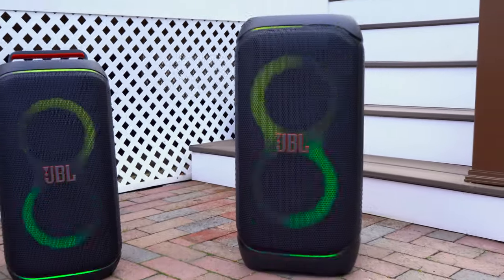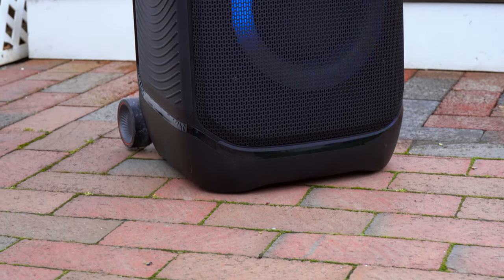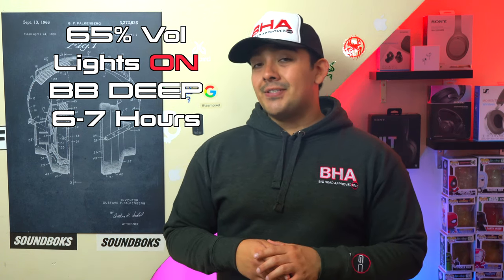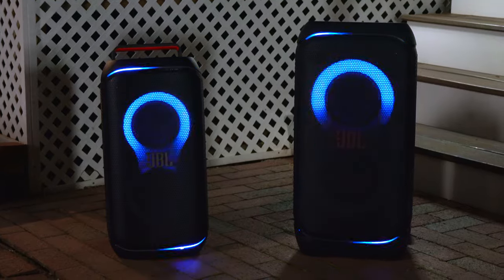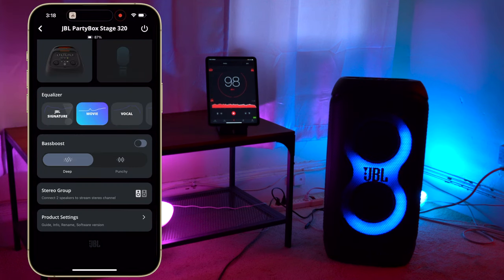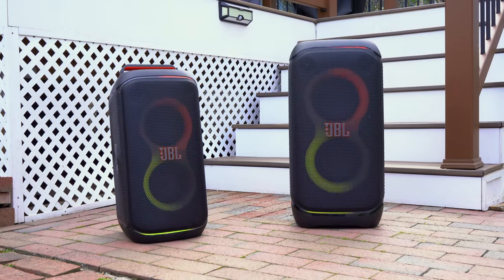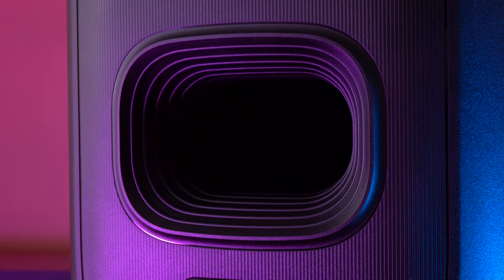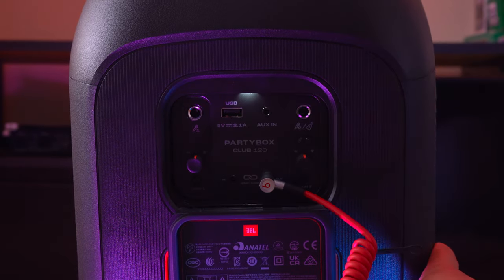JBL Partybox 320 Vs JBL Partybox 120 - So Whats The Difference?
Get Them Here:
JBL Partybox 320
JBL Partybox 120

0:00 Intro
1:12 Design
3:57 Battery
6:24 Ports And Connectivity
8:30 Sound
14:10 Pairing
15:34 Verdict

So theres a lot of excitement around the new JBL Partybox 320 and 120 cause they have all new designs, they have slightly better sound performance and they have swappable batteries which I feel is a pretty big deal. Now both of these two speakers are great, but if you’re trying to choose between the Partybox 320 and the Partybox 120, here are the main differences and let's see which one is right for you.